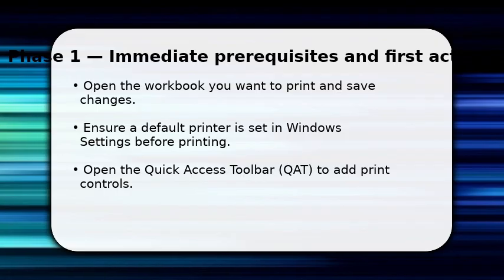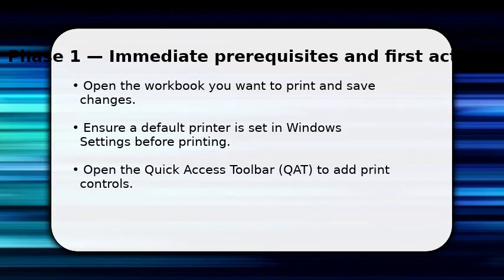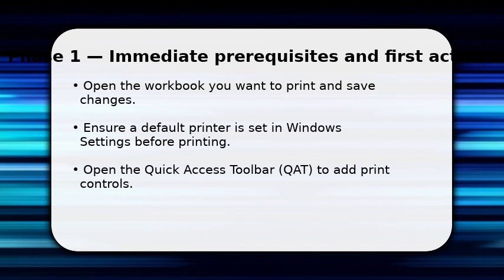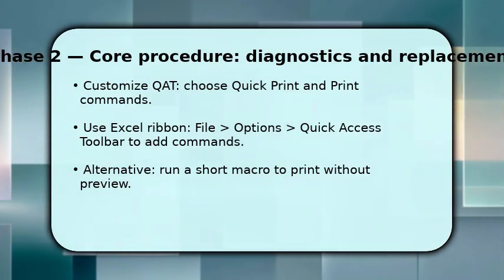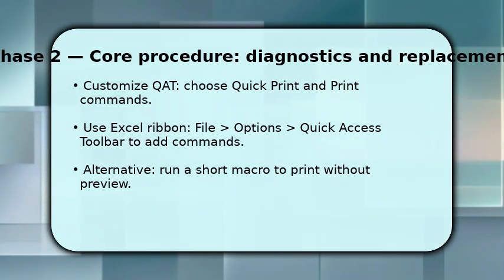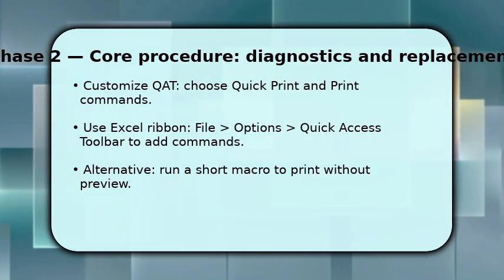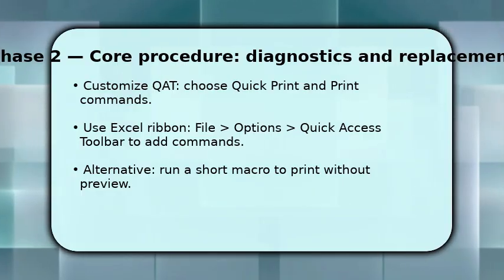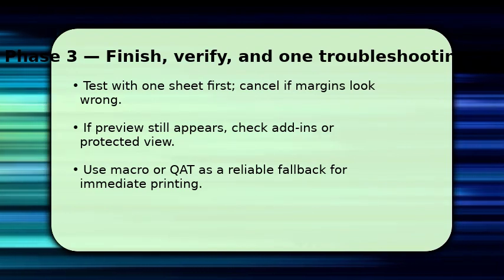How to Remove Print Preview in Excel - Step by Step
How to Remove Print Preview in Excel - Step by Step | 🔒 Surfshark VPN Deal — Stay private and secure. $1.99/mo + 3 Months Free ▸

Learn the quick and easy steps to exit print preview in Excel. This tutorial guides you through each action required, ensuring a smooth transition from viewing your spreadsheet back into editing mode.

Excel, print preview removal, exit Print Preview, how-to guide for Excel users, excel tips and tricks, managing print settings in excel, step by step process to exit print preview, returning to spreadsheet view after printing setup